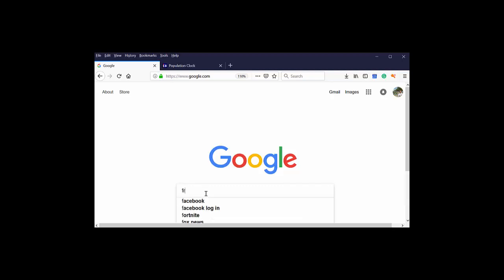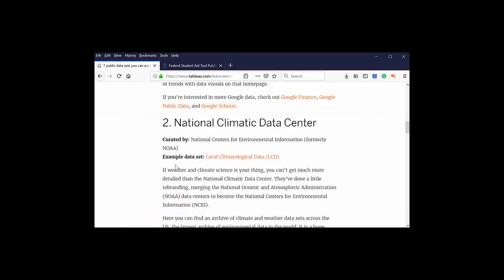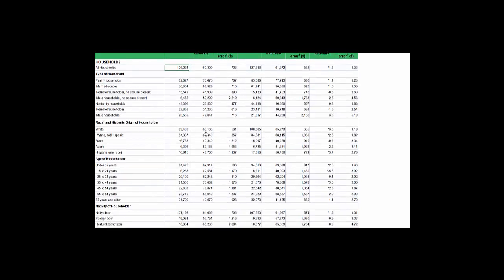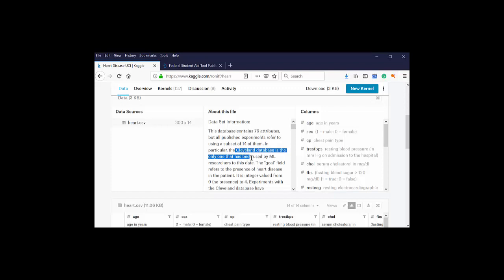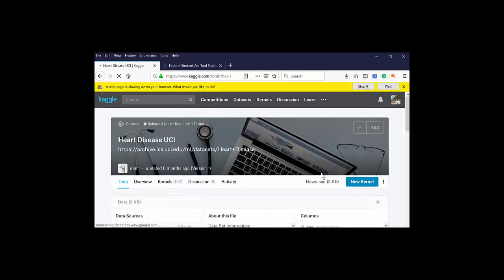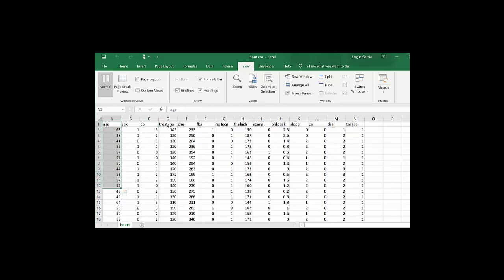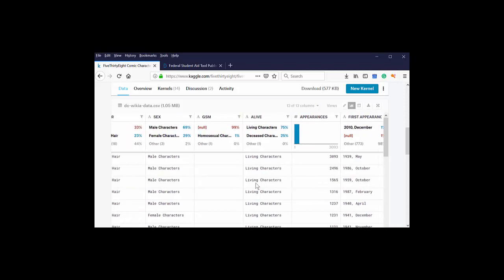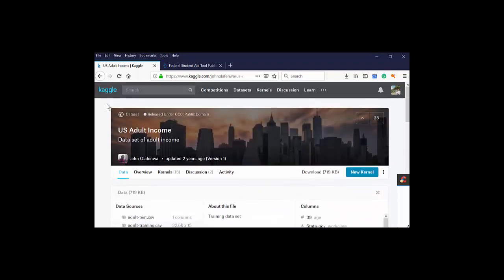statsprof - Searching for data sets and using kaggle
This quick video describes my suggestions for using the internet to identify data sets for statistics projects.  It is quick and not really in depth and it ends with the use of kaggle.com for data search.